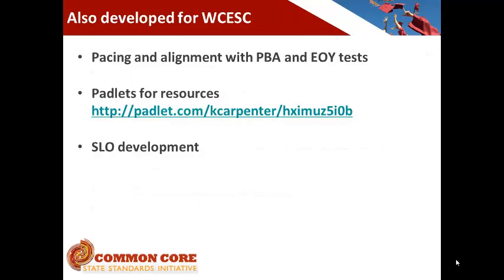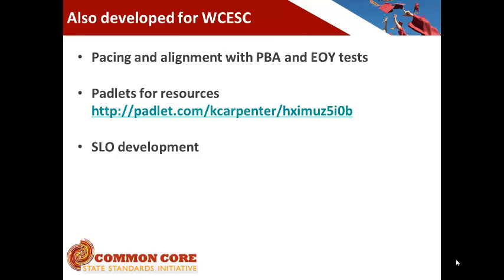Charter School Common Core Math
A brief presentation on getting to know the Common Core Mathematics Standards and resources available to help teachers implement them.